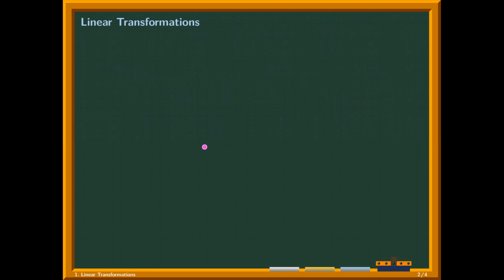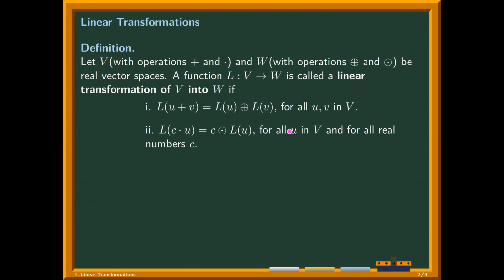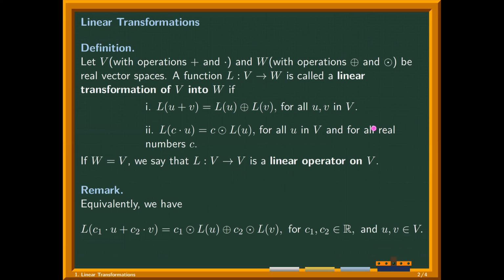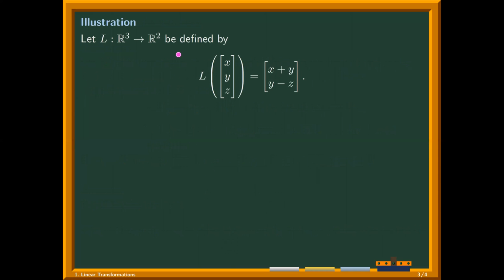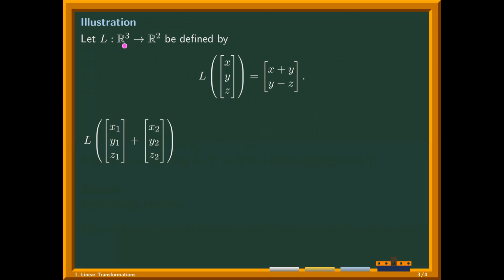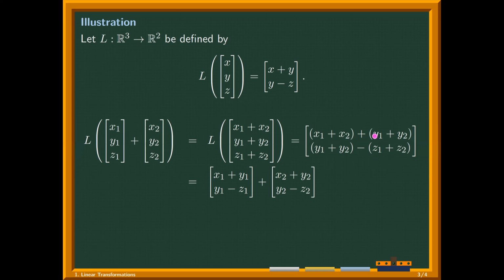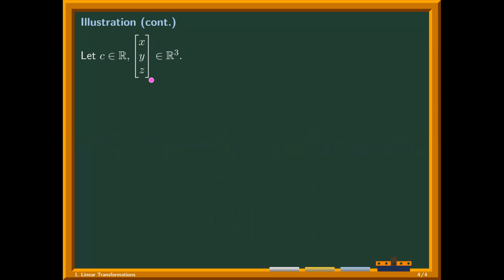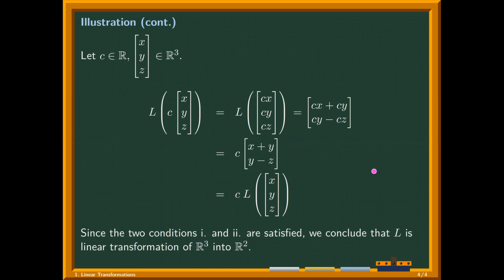(Module 9) Linear Transformations Part 1 of 6